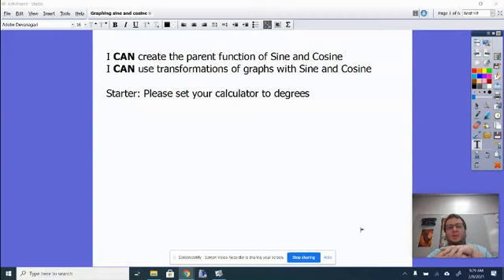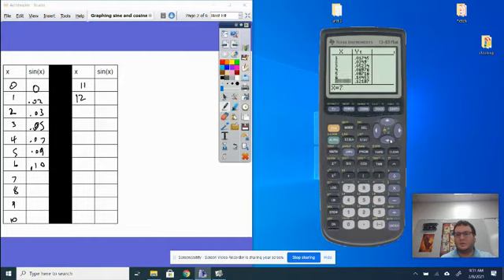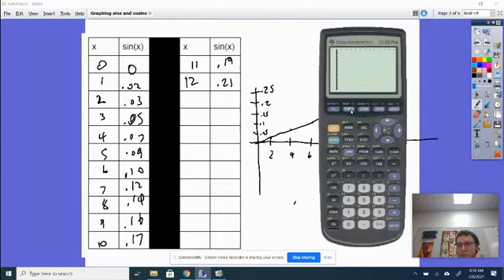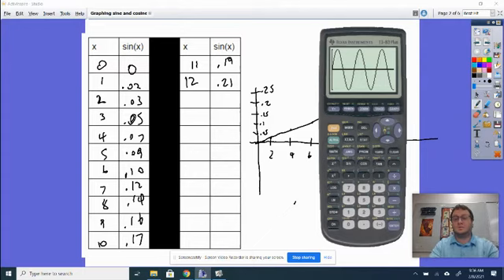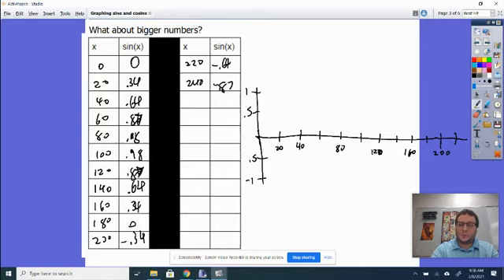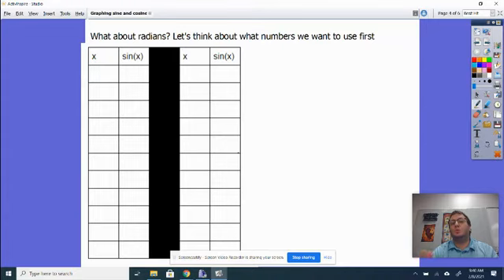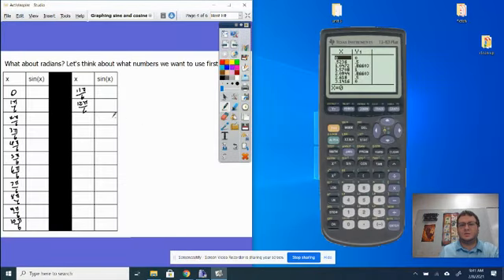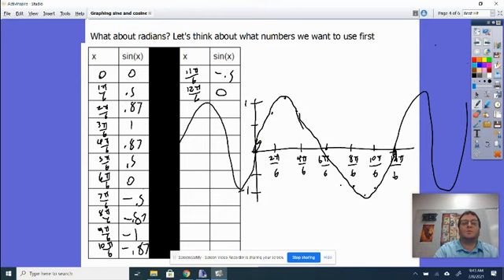Graphing the parent function of sine and cosine